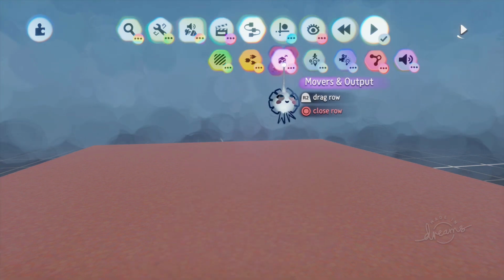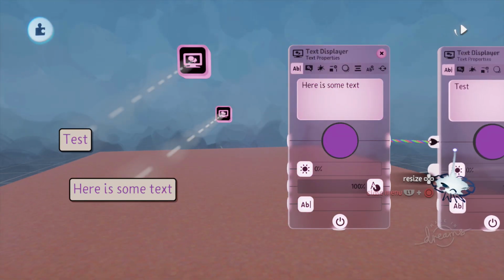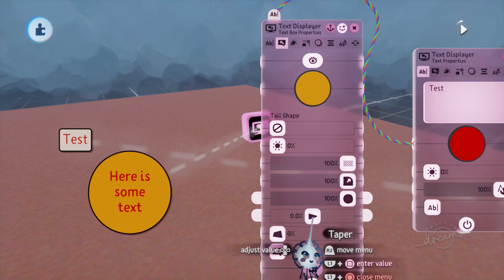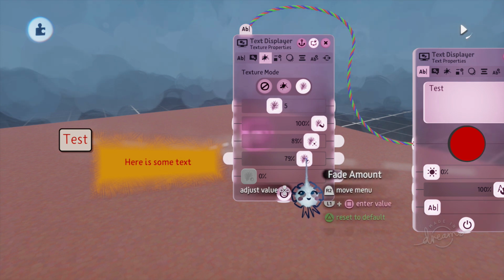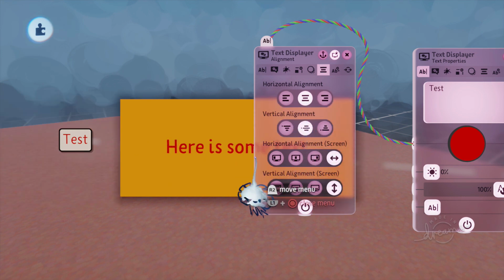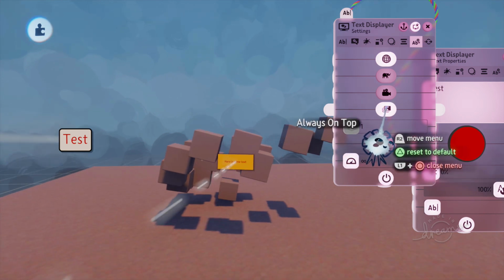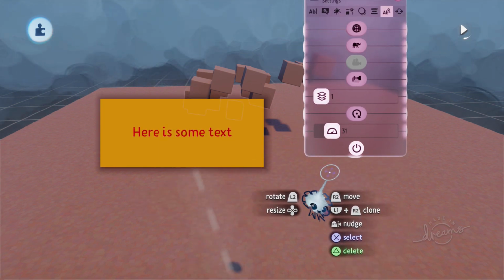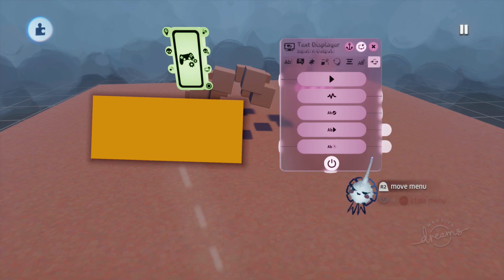Dreams PS4 Gadget Tutorial: Text Displayer v2.0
Launch version of the text displayer gadget